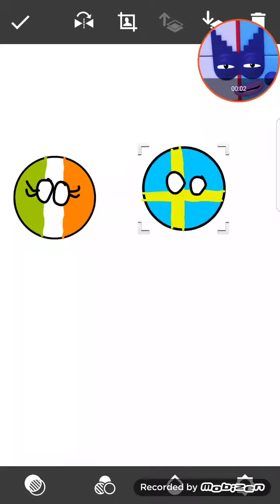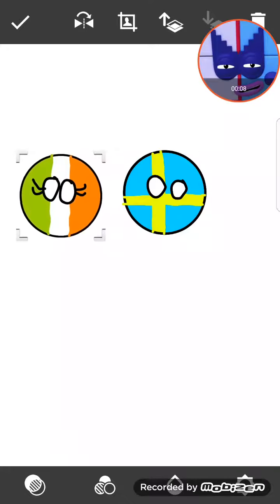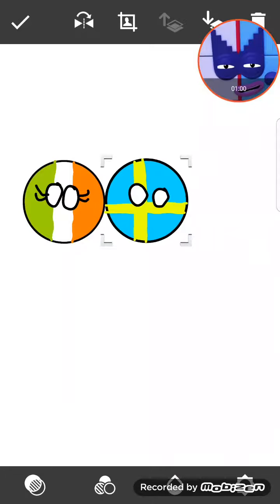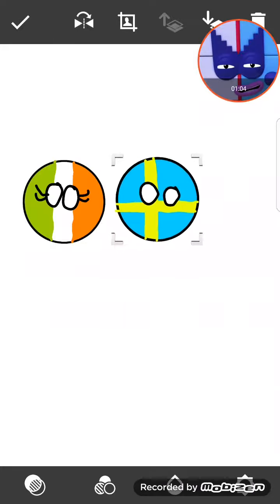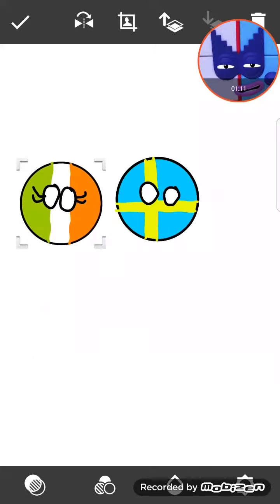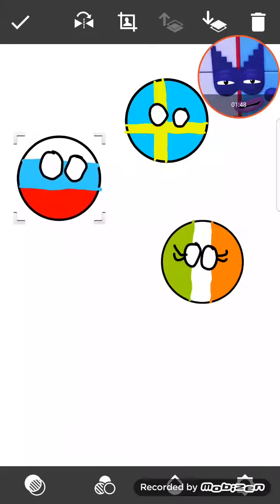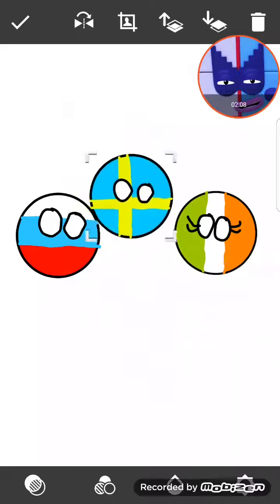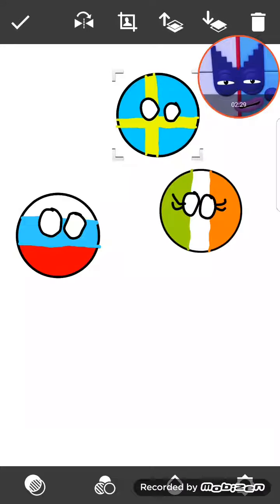The country ball show sneak peak